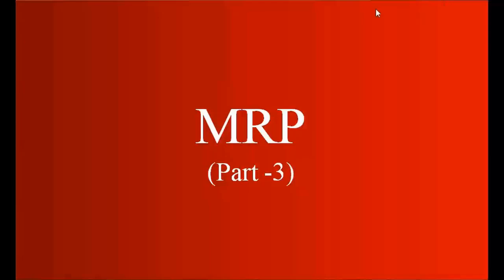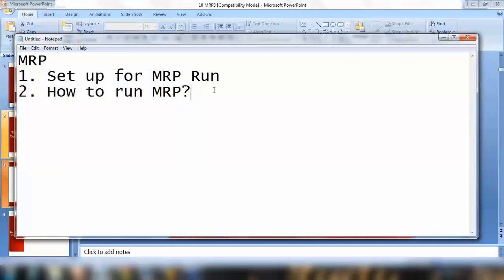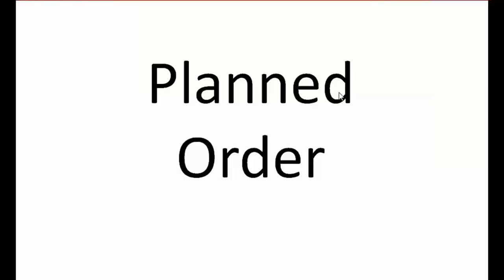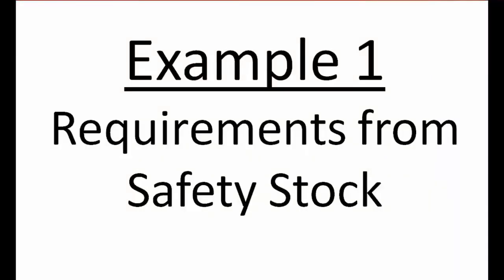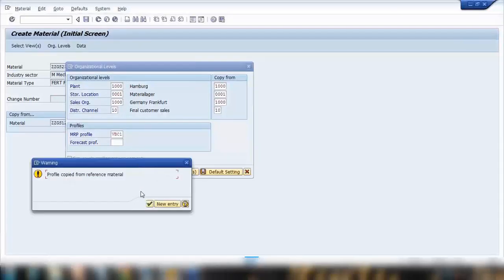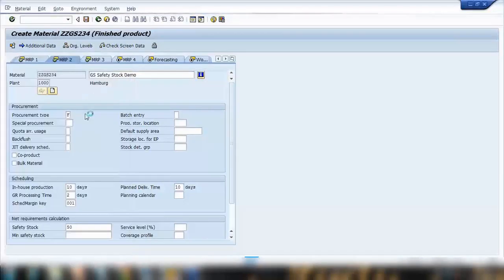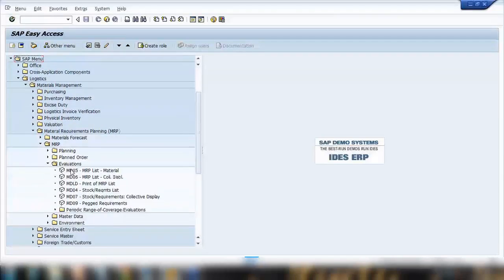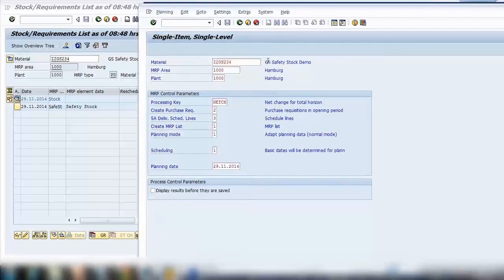DAY-11 SAP MM Training MRP3 Video 11 SAP MM Material Management